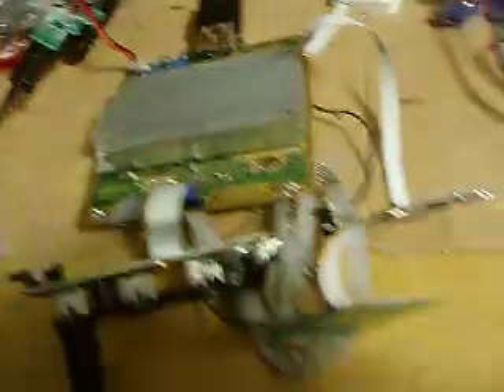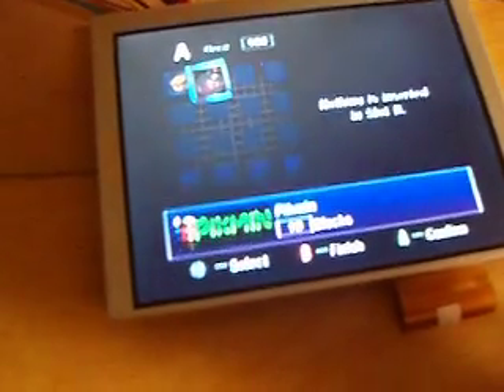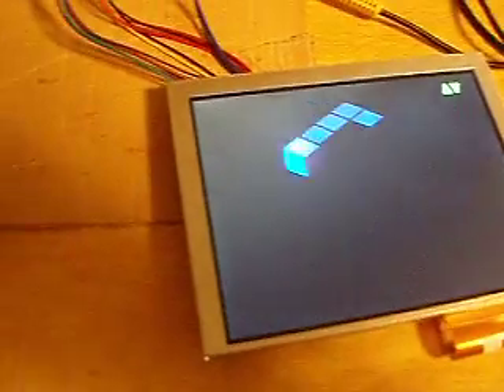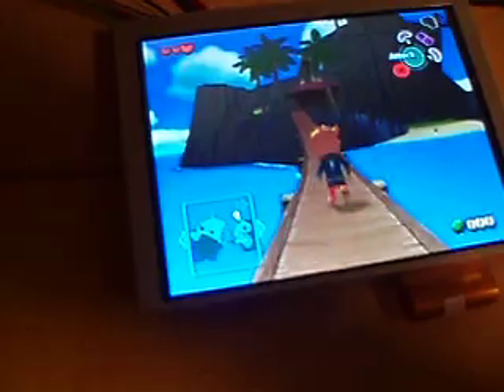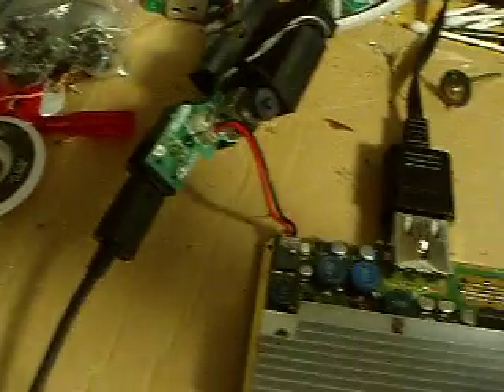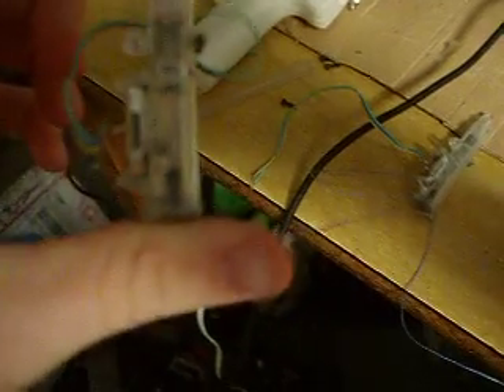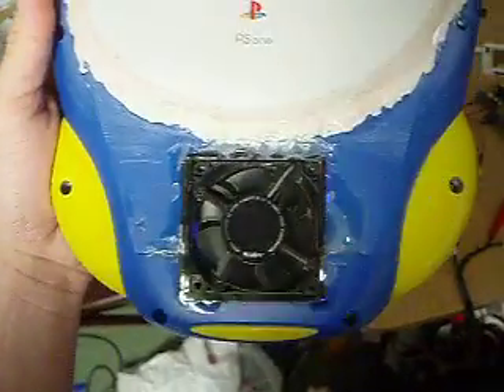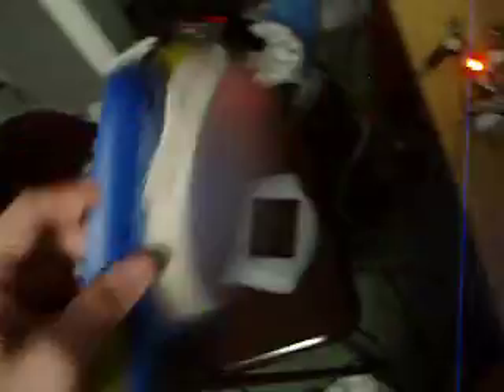LazerCube Progress Video #3 ~Working!~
Finally got the Wiikey Fusion working with the Gamecube. Secured all the solder points with some hot glue for extra protection. This Gamecube portable will be real awesome once it is completed! More updates will be soon at the ModdedbyBacteria website.